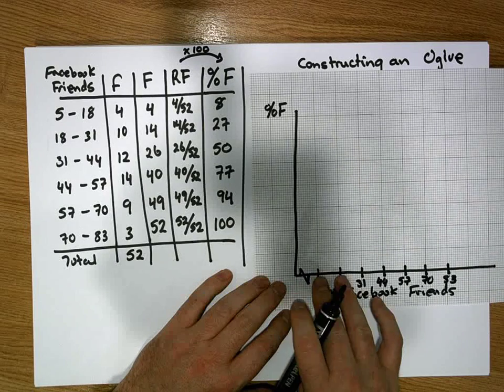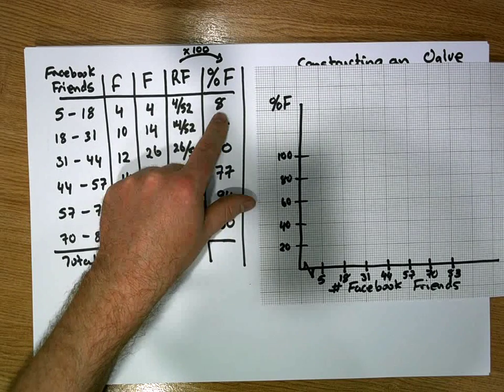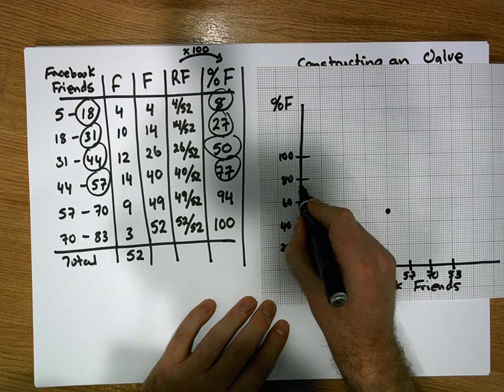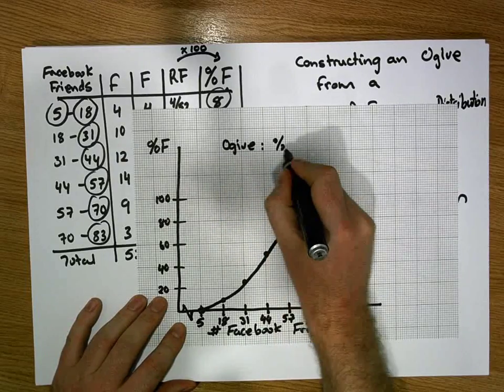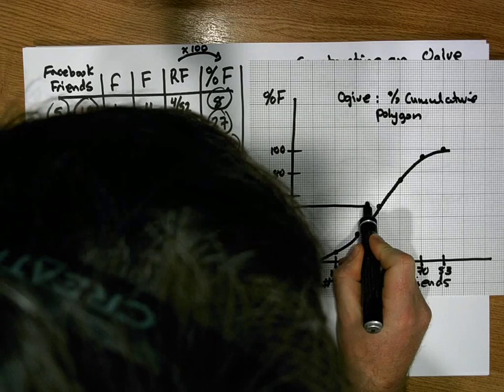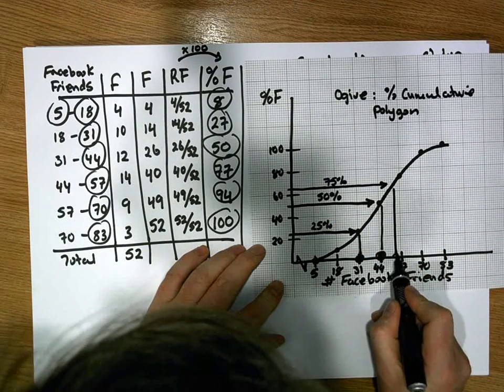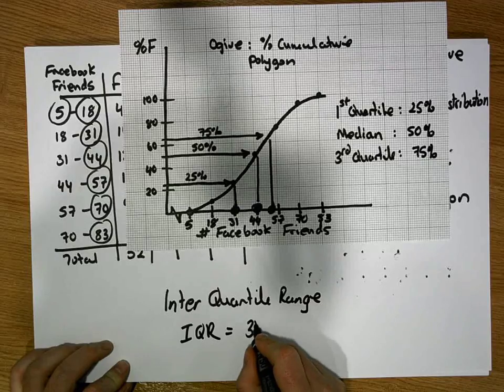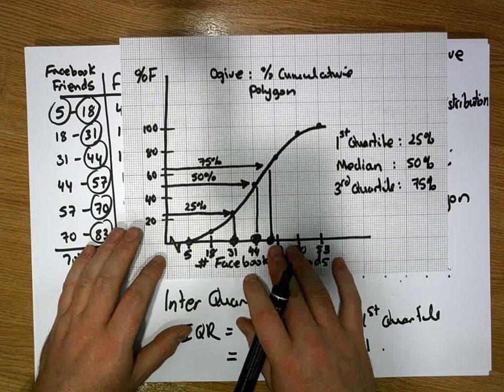Grouped Frequency Distributions: Creating an Ogive - Part 2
This short video details the steps to be followed in order to produce an Ogive from a Grouped Frequency Distribution. The word Ogive and Percentage Cumulative Polygon are Synonymous.